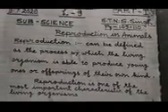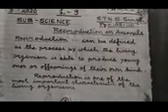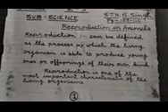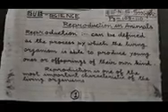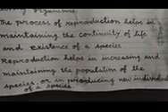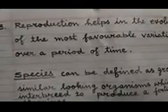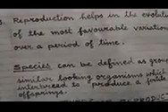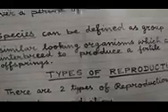LESSON - 9 TOPICS - REPRODUCTION IN ANIMALS AND ITS TYPES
CLASS - 8 SCIENCE . SANJAY SINGH.30.12.2020